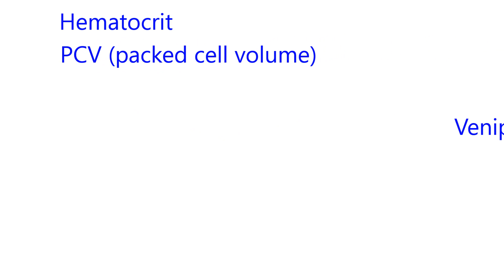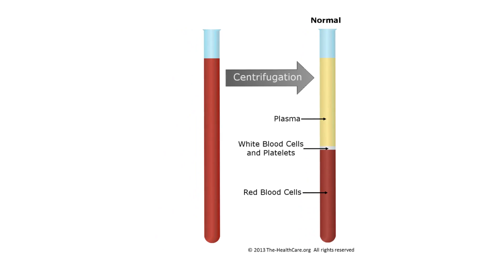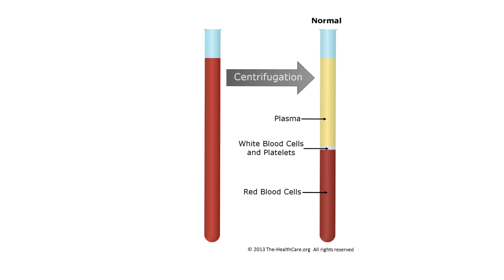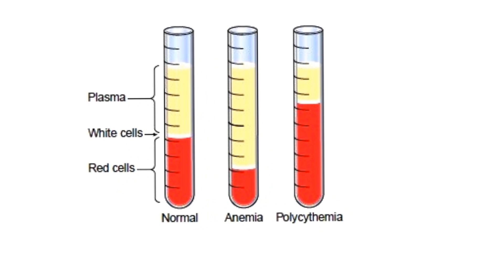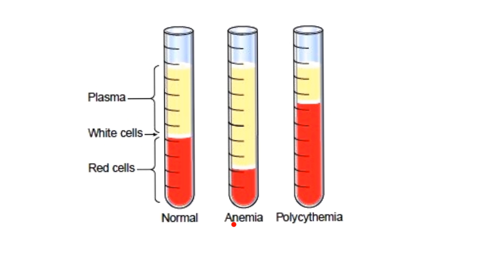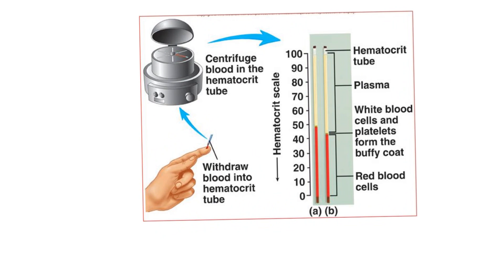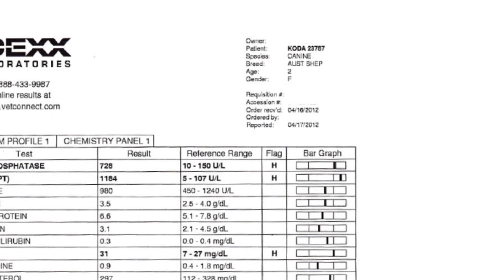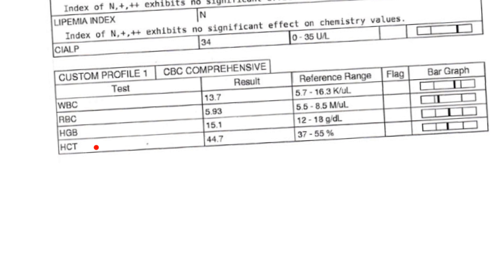Blood3-Hematocrit, PCV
Hematocrit,packed cell volume, PCV